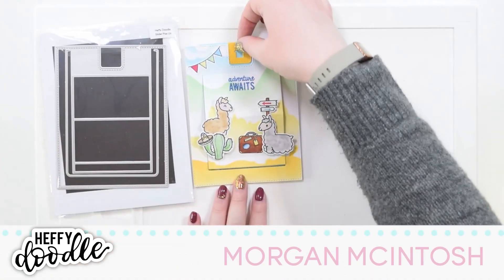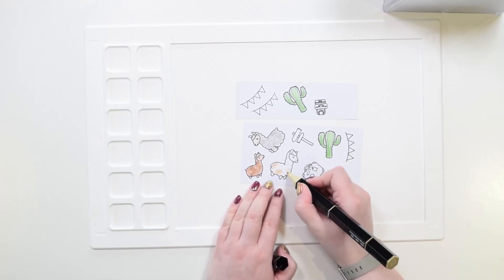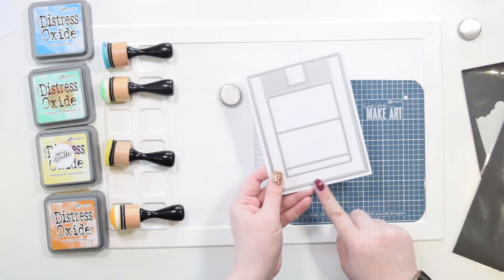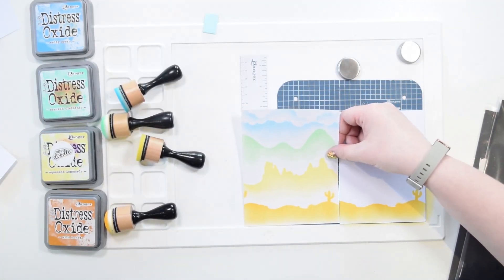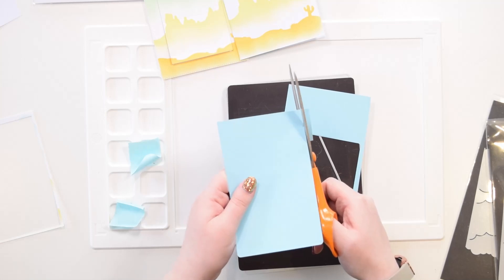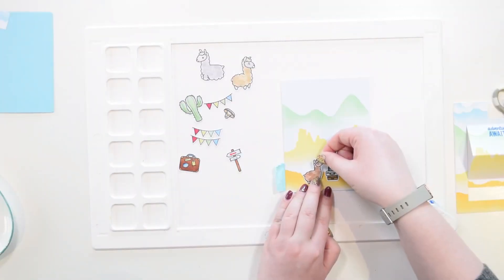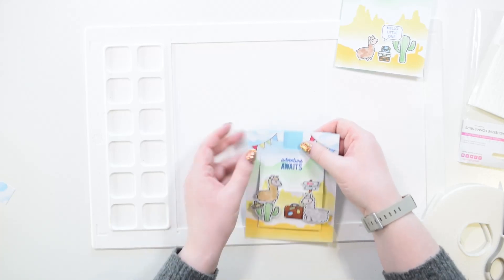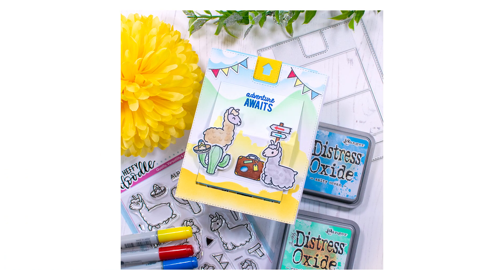How to Make Easel Cards with Slider Pop Up Dies - The Easy Way!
Hey there crafty friends! It's Morgan here today with this video tutorial on the Heffy Doodle Slider Pop Up Dies. You can follow the exact same process with both the Slider Pop Up Dies and the Slimline Slider Pop Up Dies - they have the exact same die pieces, they are just in a different size! How cool is that!? It's so easy to create an interactive easel card using these die sets.

I had so much fun creating this outdoorsy scene with some fluffy llamas to welcome some friends (and their new baby) into the adventure that is parenthood. Make sure to watch to see the cute little baby surprise hidden by the slider mechanism!

Be sure to check out the blog post over for a full supplies list and some step-by-step instructions!

Happy Crafting!

Timestamps:
00:00 Intro To Slider Pop Up Dies
1:10 Stamping, Colouring & Die-cutting
3:54 Ink Blending A Background
7:24 How To Die-Cut Slider Panels
11:49 Creating A Scene
13:17 How The Slider Mechanism Works
14:16 Adding An Extra Touch
15:38 Adding The Pop Up To A Card
16:00 The Finished Card